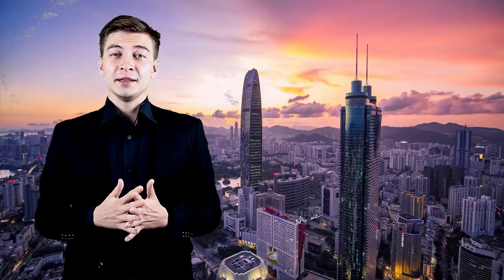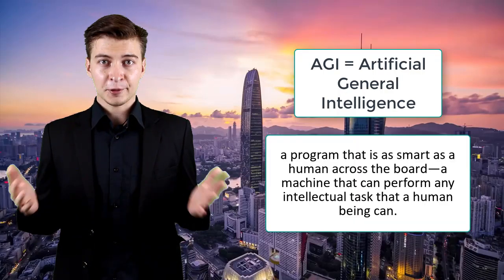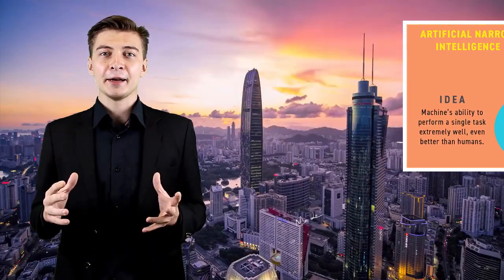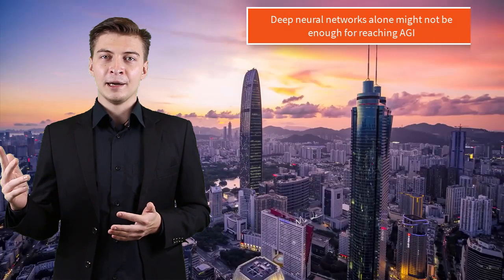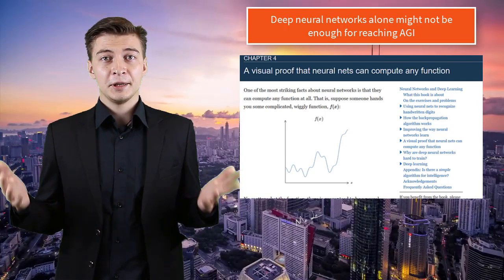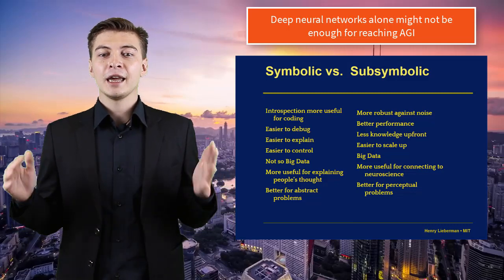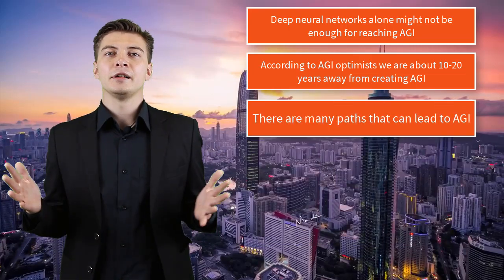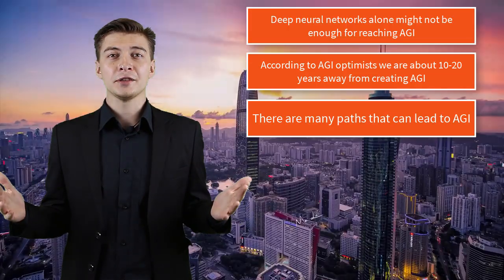12th AGI Conference: OpenCog, Dr. Ben Goertzel and Dr. Nil Geisweiller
In this video I would like to make a quick summary of the conference content and introduce viewers to OpenCog, a framework for integrated Artificial Intelligence & Artificial General Intelligence (AGI).

Dr. Goertzel explains that there are many paths that can take us to creating AGI system and Dr. Geisweiller gives a top-level overview of OpenCog.